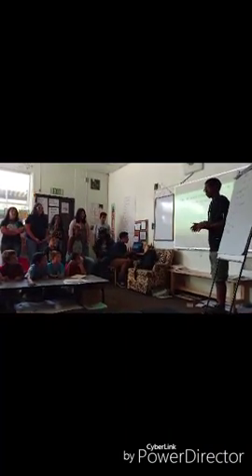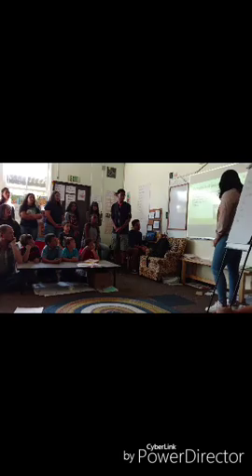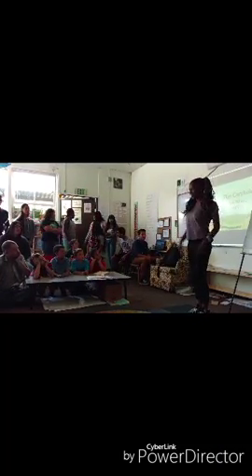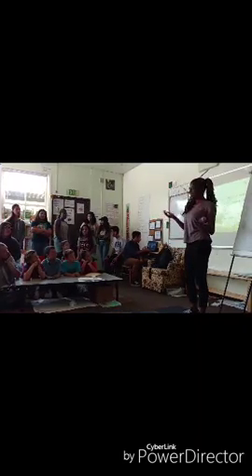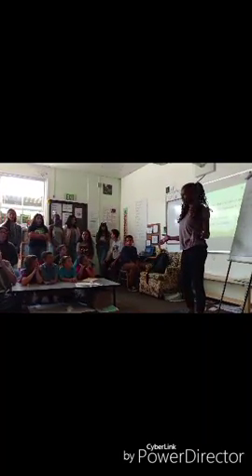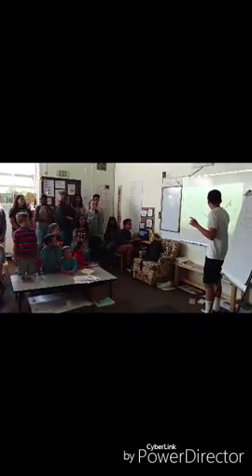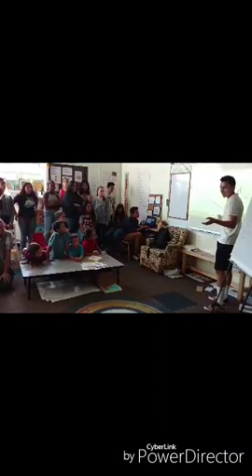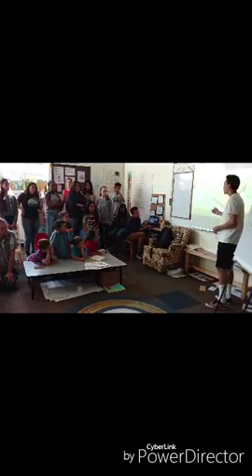October 2, 2016